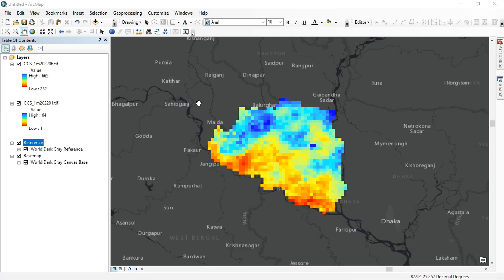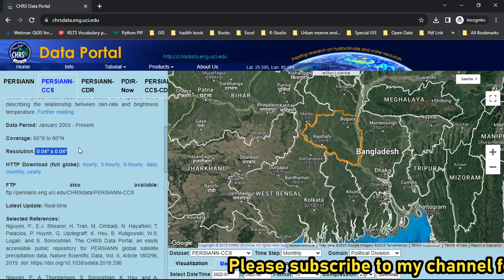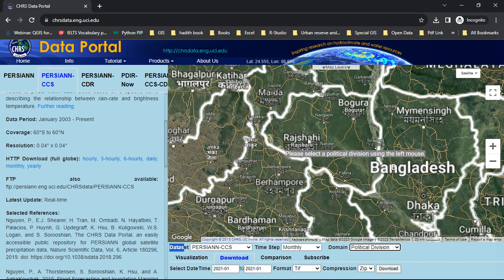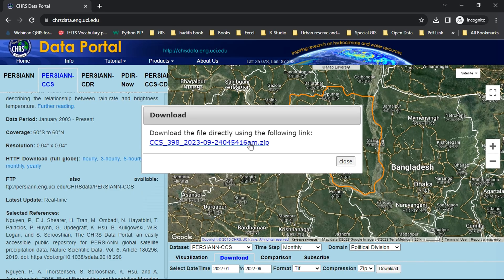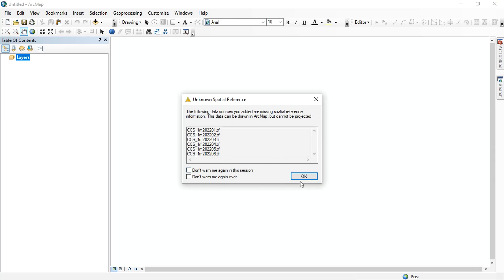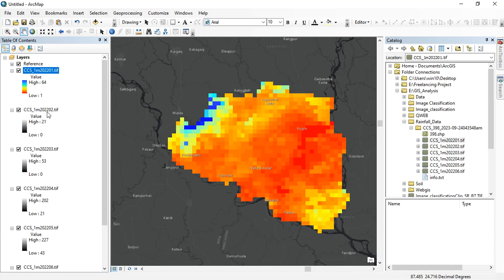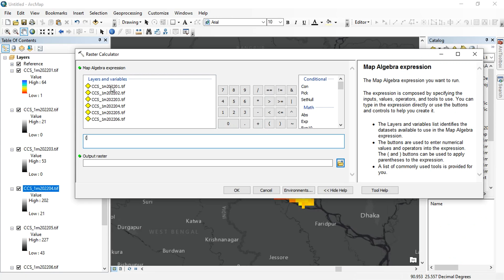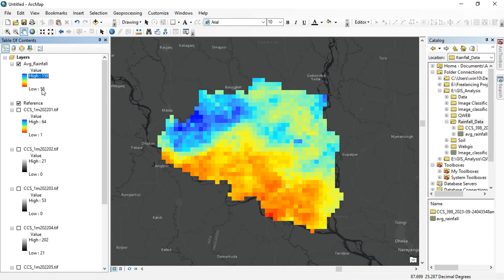Download Real Time Rainfall Data of Any Area 2003-Present || Calculate Average Rainfall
In this tutorial, I will show you how you can easily download Real Time Rainfall Data of Any Location from 2003 to Present and Calculate Average Rainfall in ArcGIS.
Best Course to Learn from Udemy!